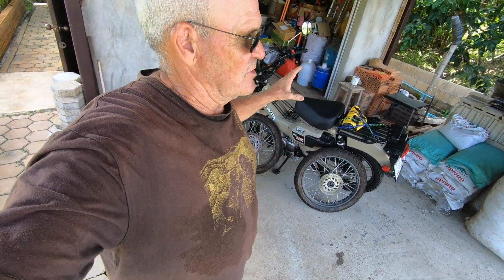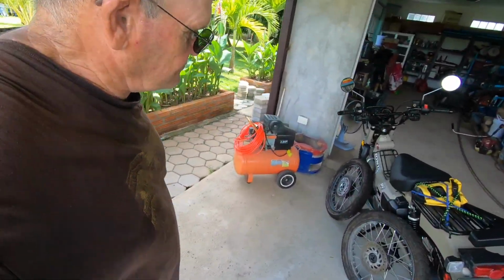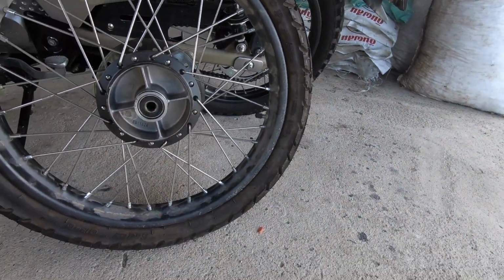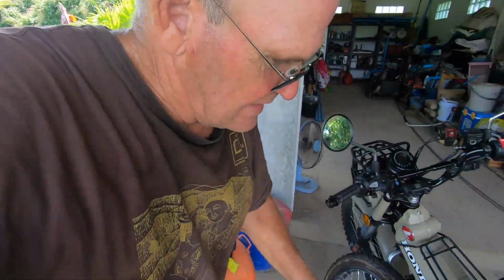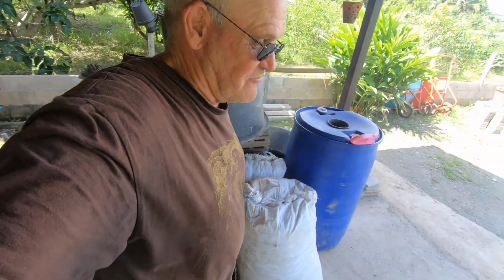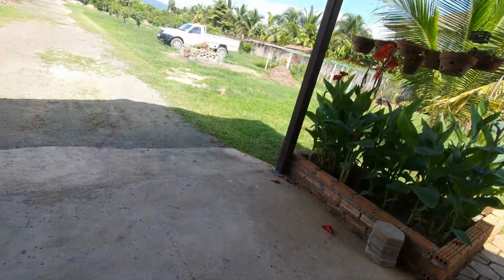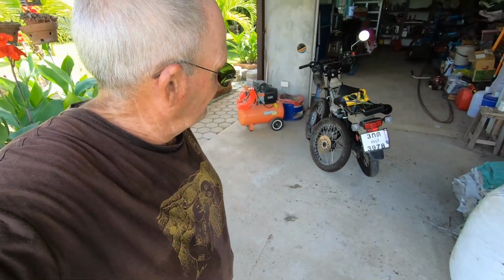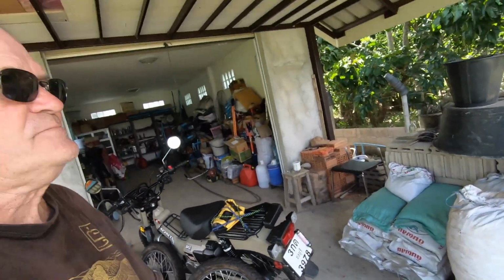Honda CT 125 Why not get an extra set of wheels......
A few months ago, I purchased an extra set of wheels and stock tires for my Honda CT 125. This is what I got and what I had to buy to make the set an easy change over from my off road tires to the stock street tires.